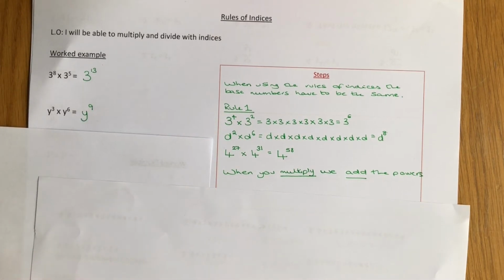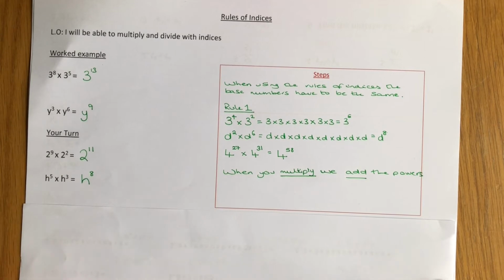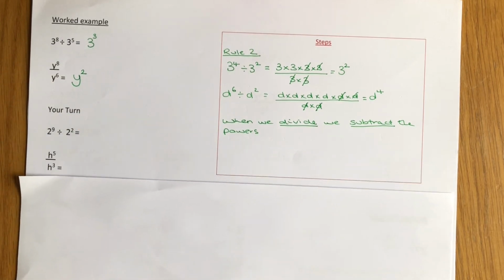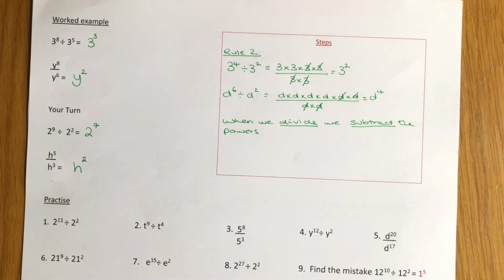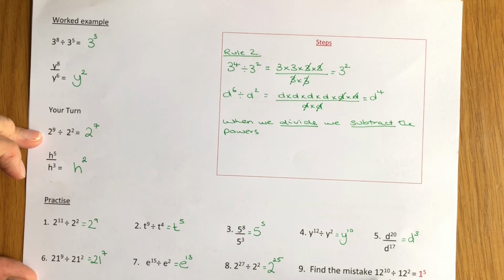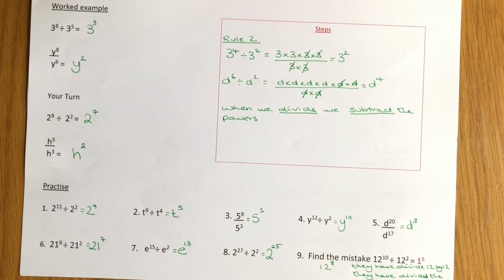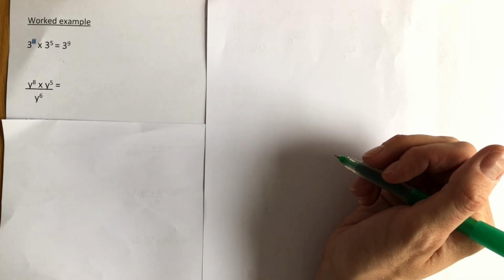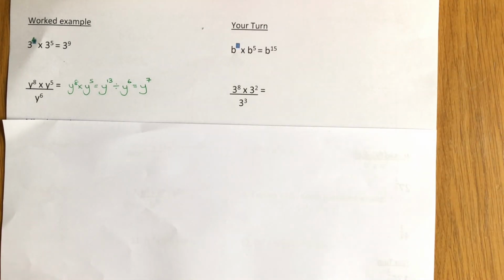Indices 2 - Multiplying and dividing indices (F/H)